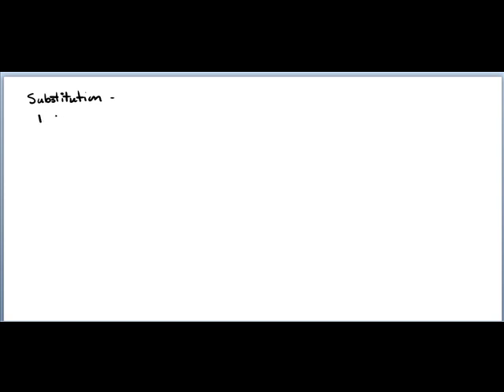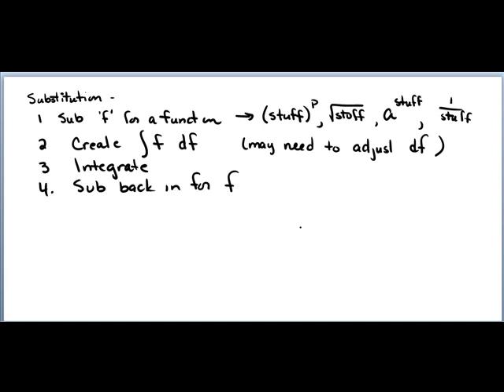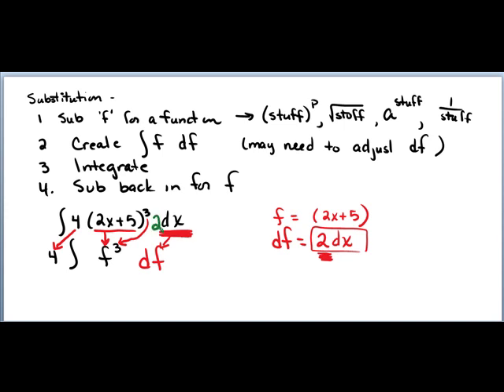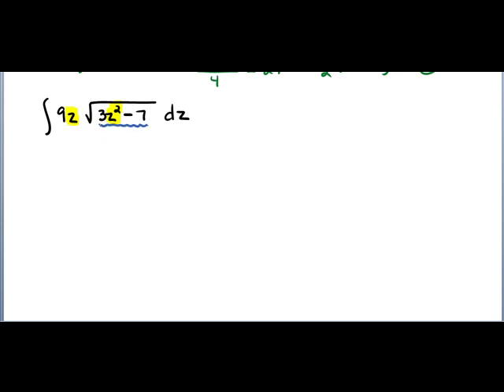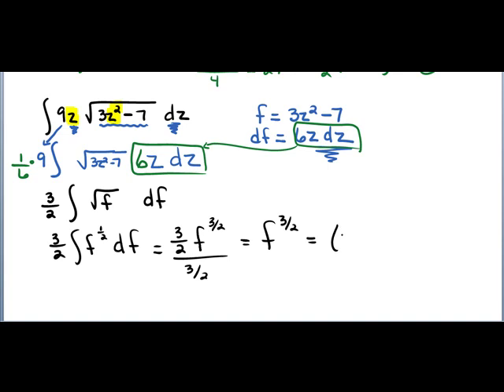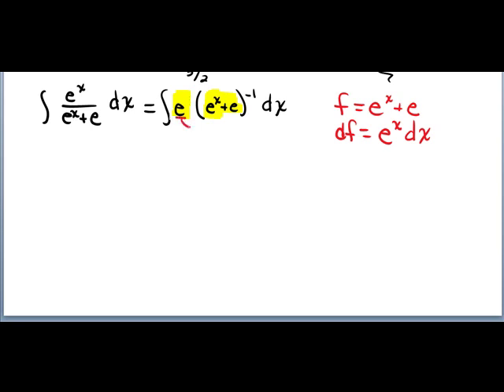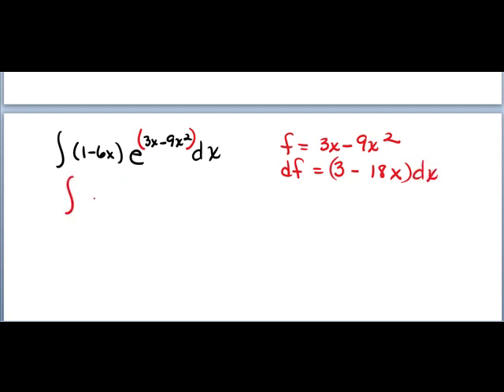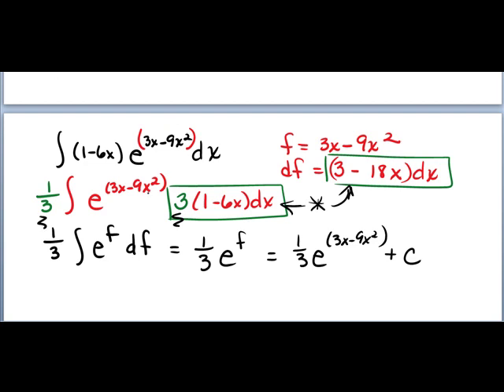A15 Integration Substitution